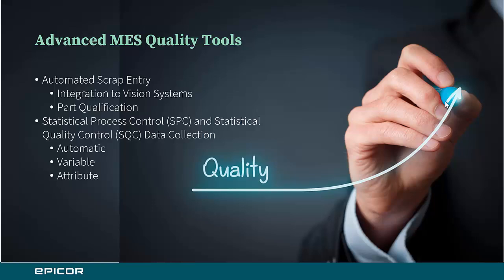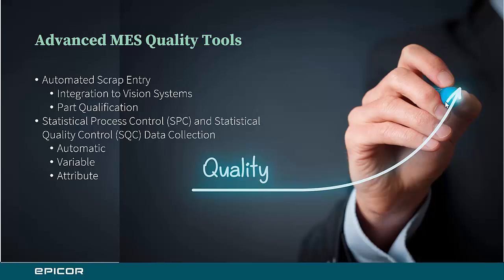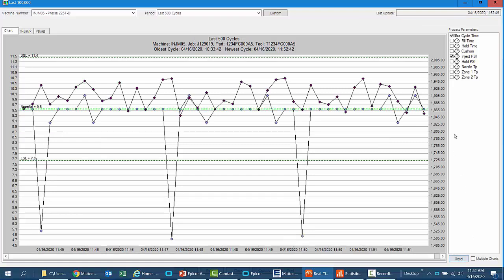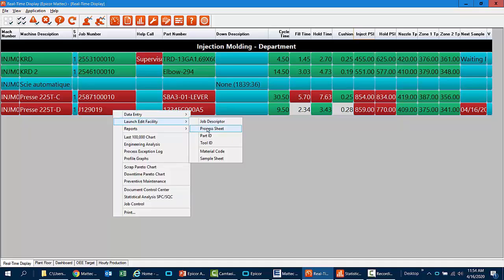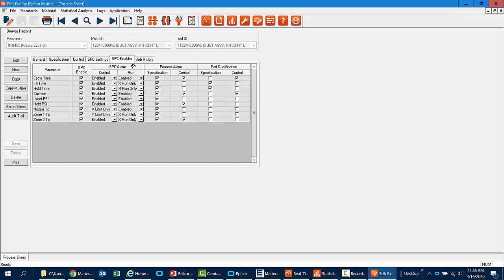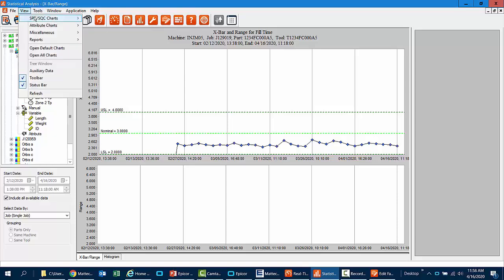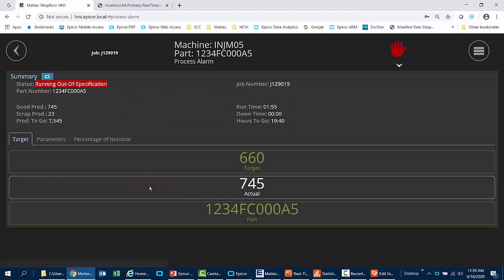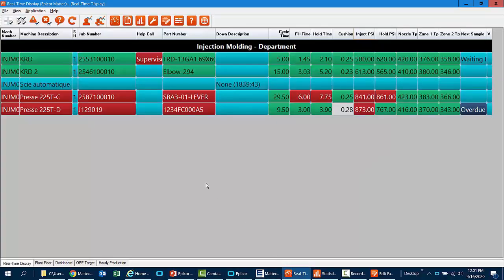Epicor Advanced MES - Improve Efficiency on the Shop Floor Product Tour